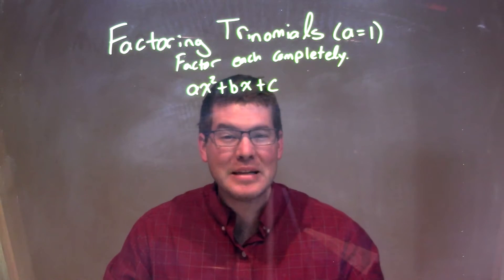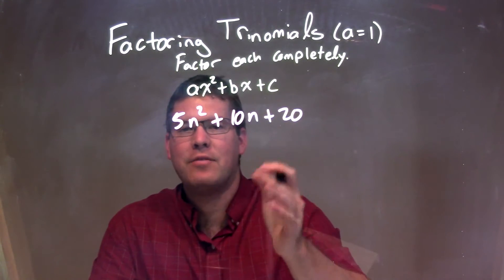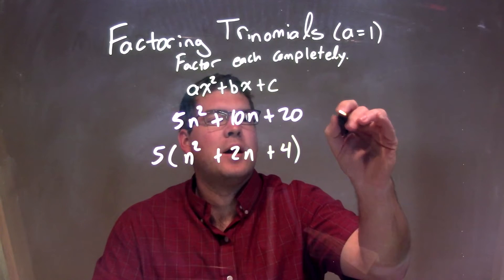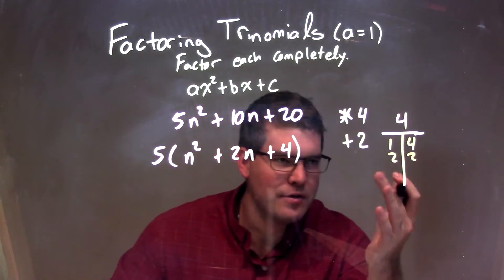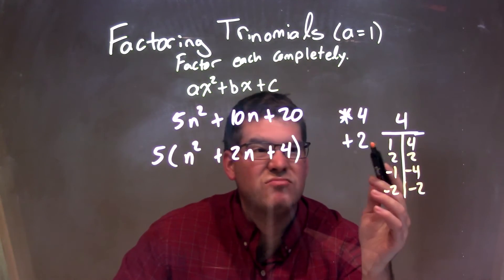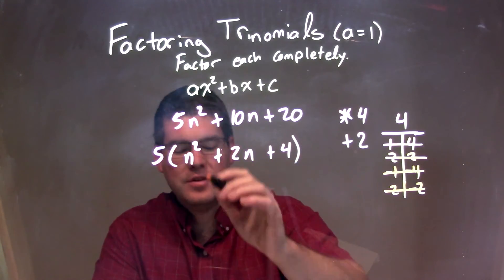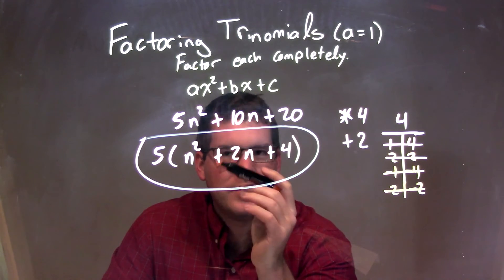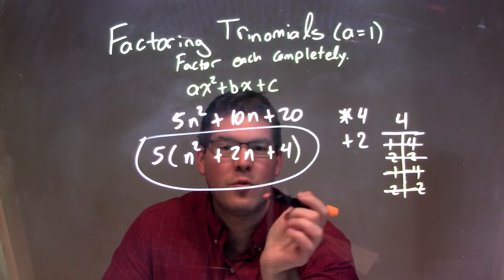Factor 5n^2+10n+20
In this math video lesson on Factoring Trinomials (a=1), I factor 5n^2+10n+20.